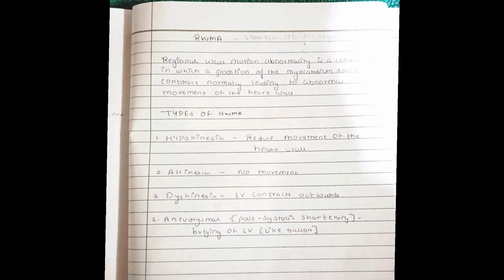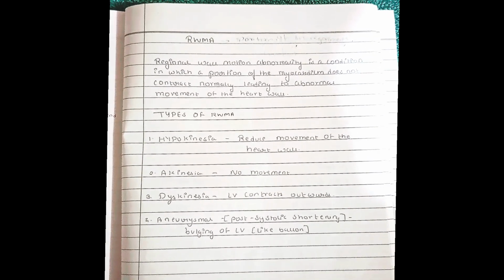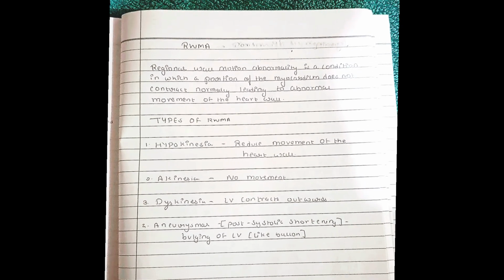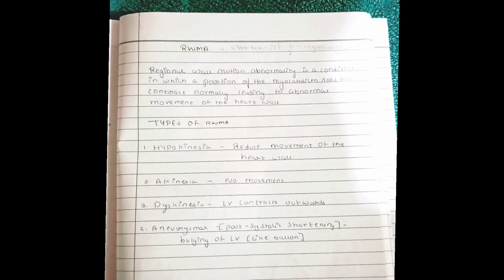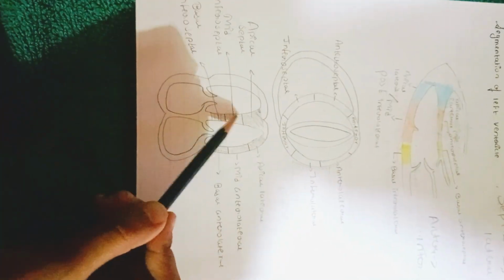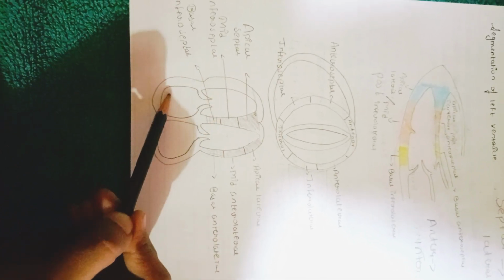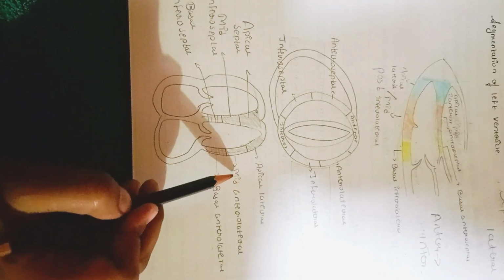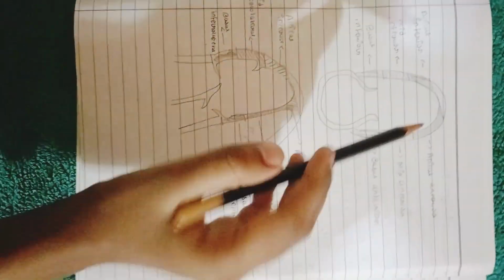Regional wall motion abnormalities ( RWMA)